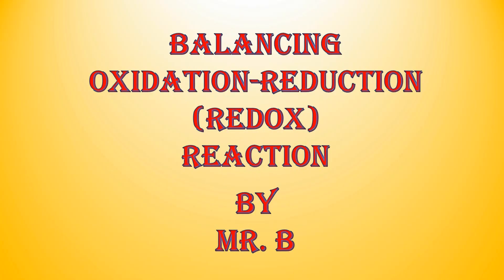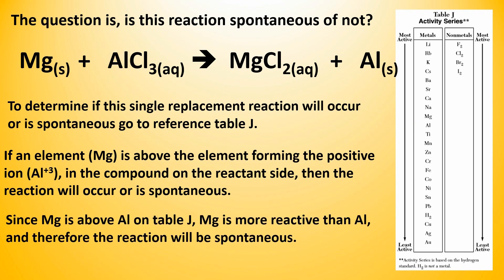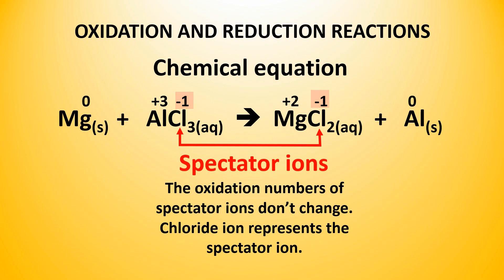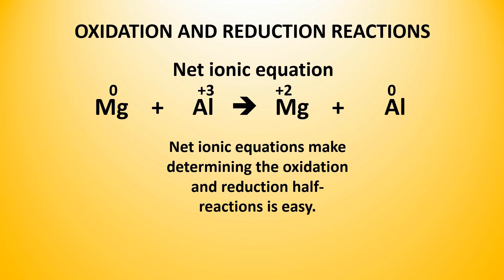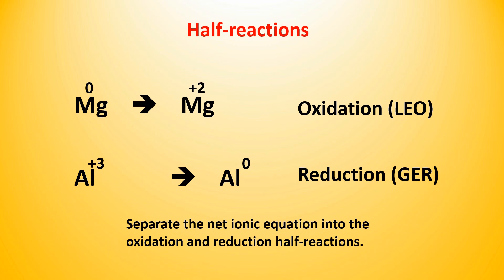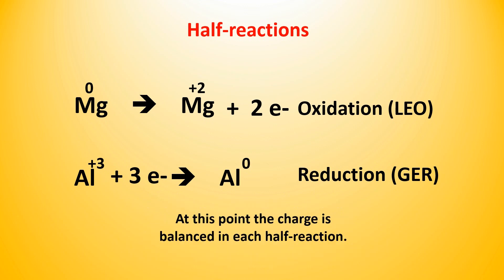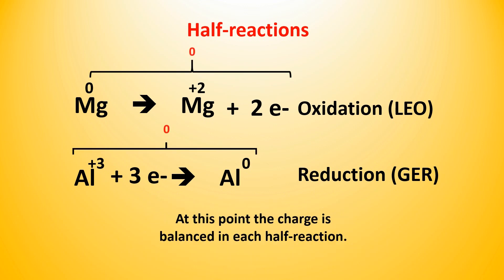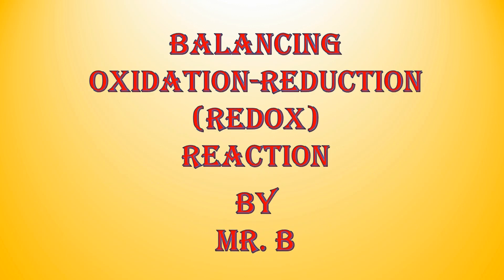Balancing redox reactions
Using the half-reaction method